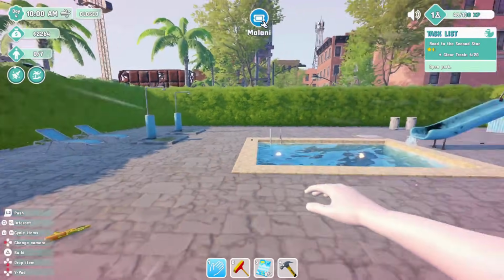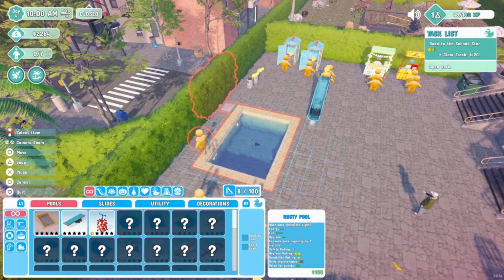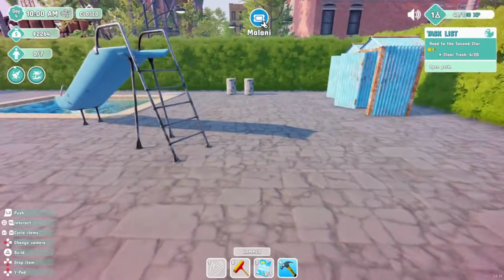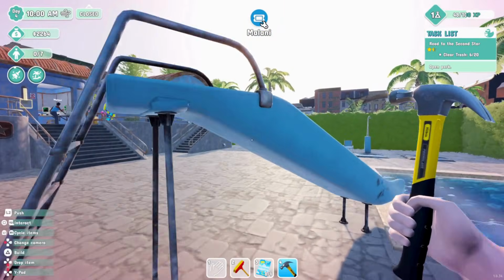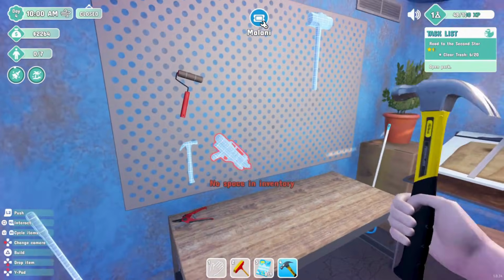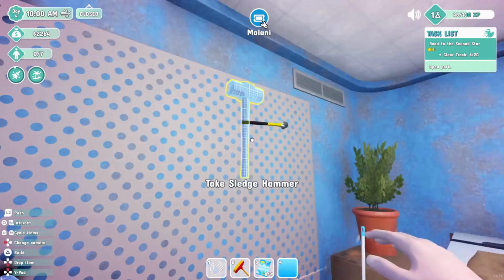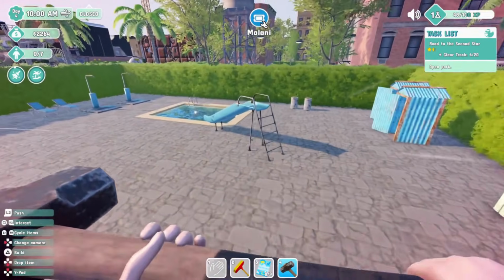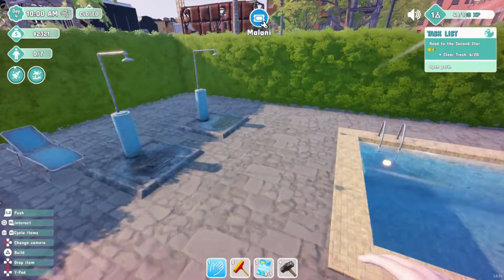How To Delete or Move Objects in Waterpark Simulator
Learn how to move objects in Waterpark Simulator quickly. This guide shows you exactly how to reposition slides and pool accessories.

If you are struggling with your park layout, this tutorial covers the specific steps needed to reorganize your design. We walk through accessing the building menu and selecting the move option to adjust your park environment effectively. Whether you are shifting a single slide or rearranging your entire pool area, this walkthrough provides the clarity you need to get your park looking exactly how you want it.

Mastering these controls allows you to relocate items without having to delete and rebuild structures. By following these simple steps, you can optimize your Waterpark Simulator setup in minutes. This process is essential for any player looking to refine their park design without losing progress on existing builds.